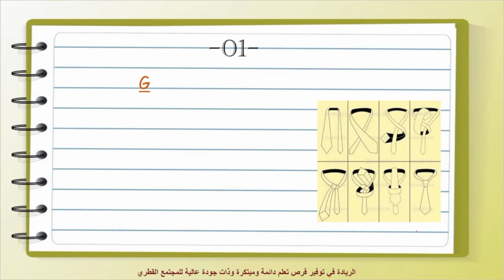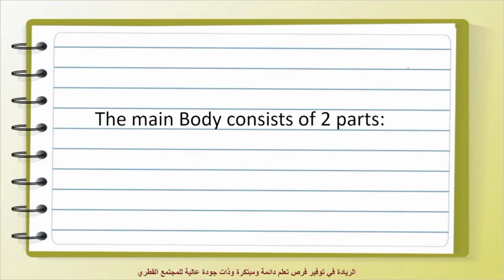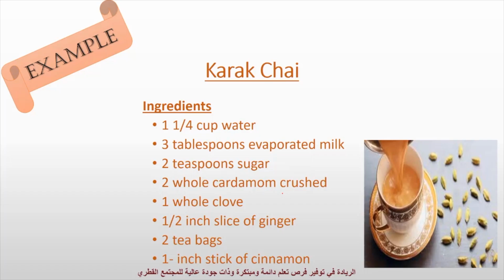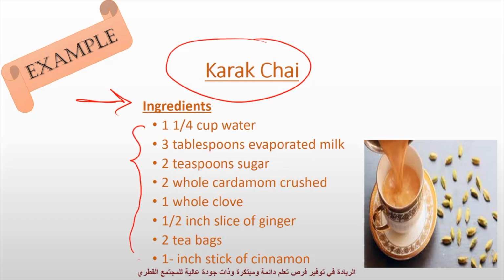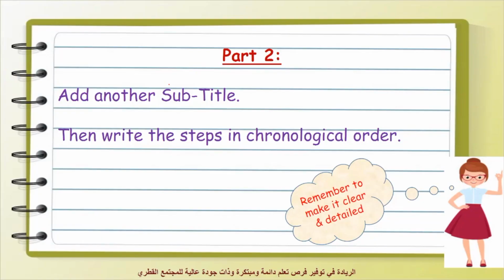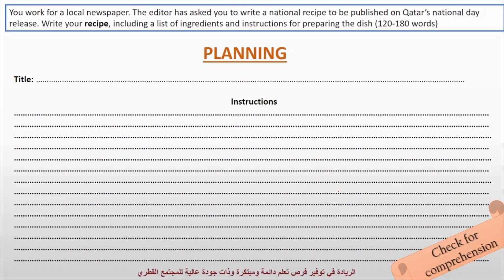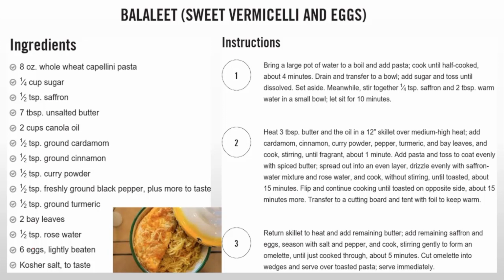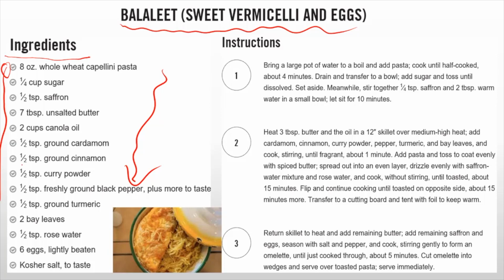اللغة الإنجليزية تأسيسي - صف 12- writing Instructional Texts